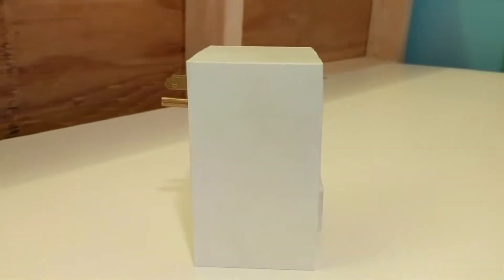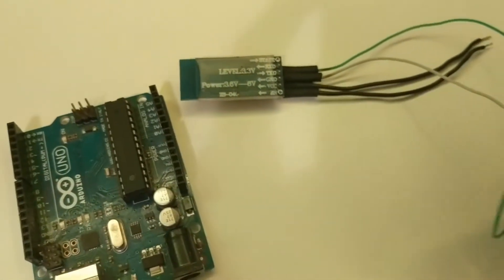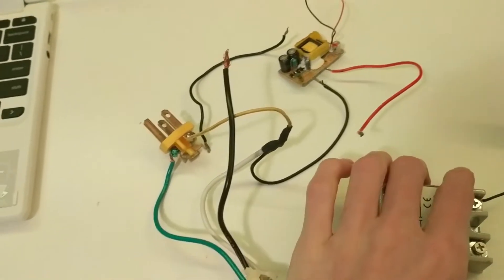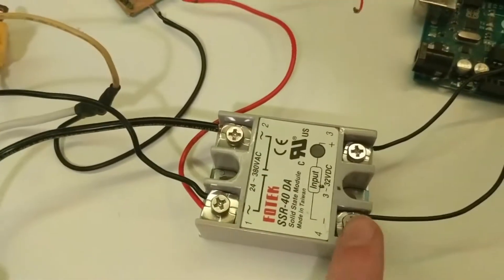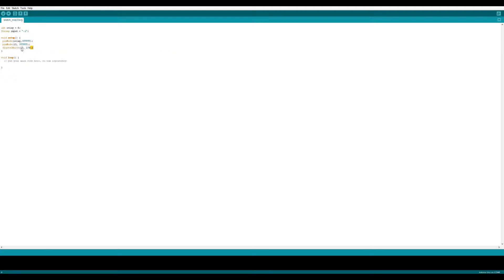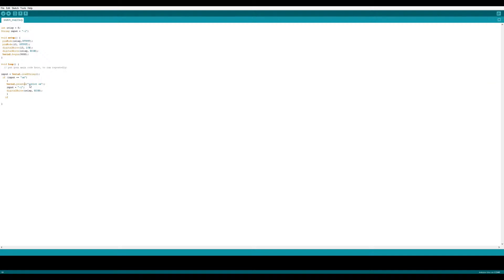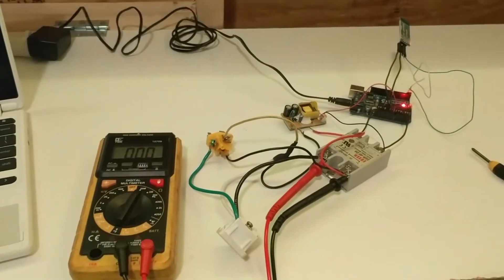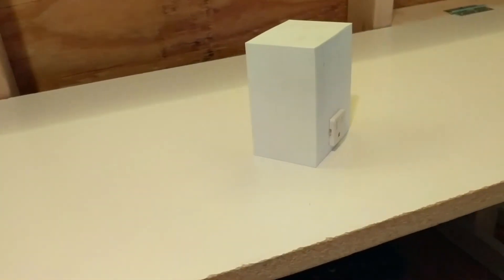Phone/Bluetooth Controlled Arduino Smart Outlet - Make it Yourself!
Project files to come